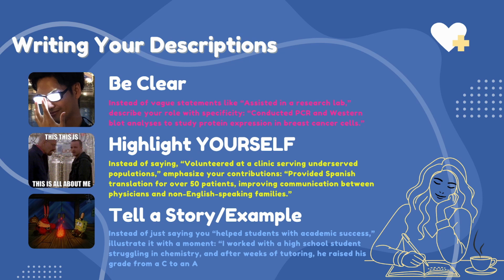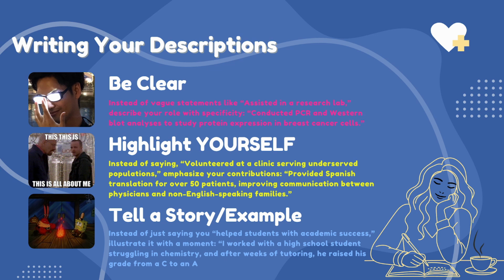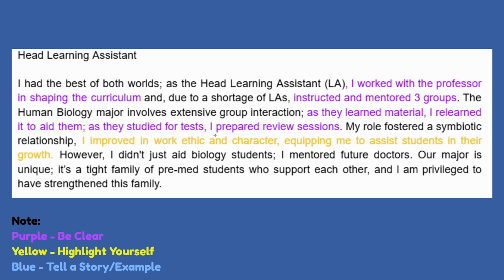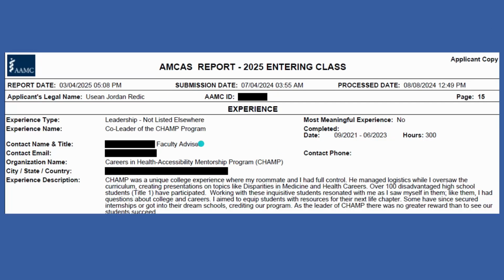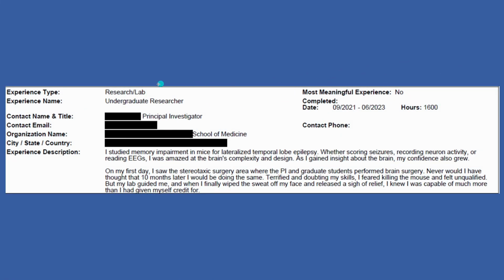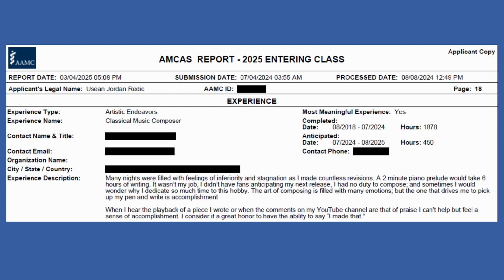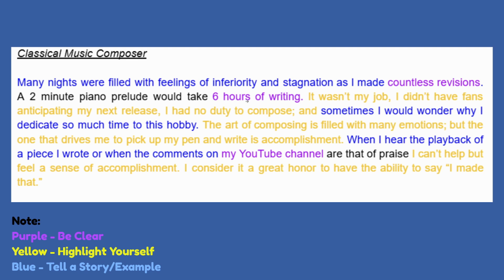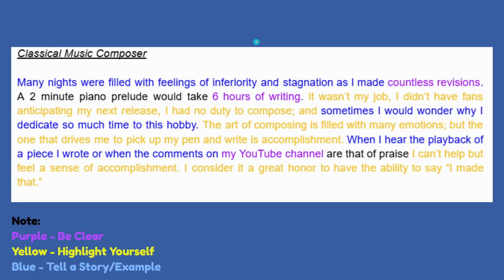PreMed Playbook Episode 3 - Activities Section (Non-Clinical)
In this episode I'll go over the activity section of the AMCAS and AACOMAS application. I hope that my tips, advice, and my own writing can serve as a benefit to your application experience!

0:00 Intro
0:13 What is the Activity Section?
6:30 Crafting Your Descriptions
15:43 My Non-Clinical Activities
41:21 Wrap-Up